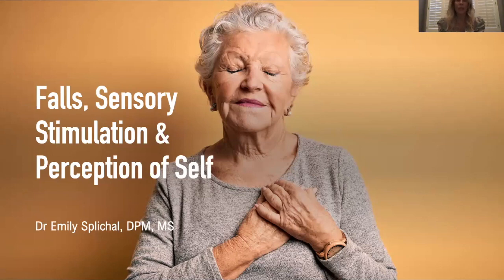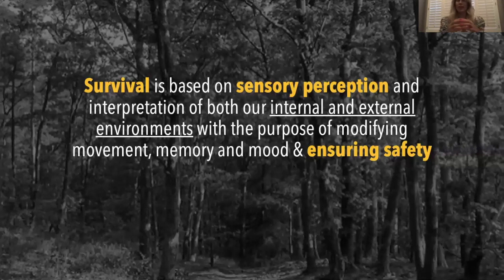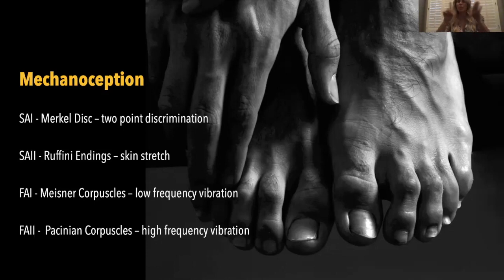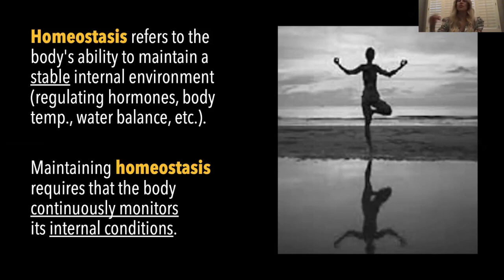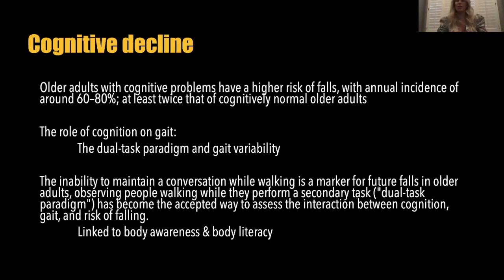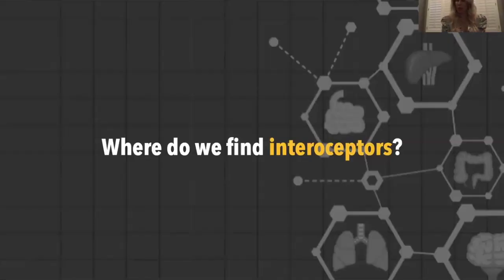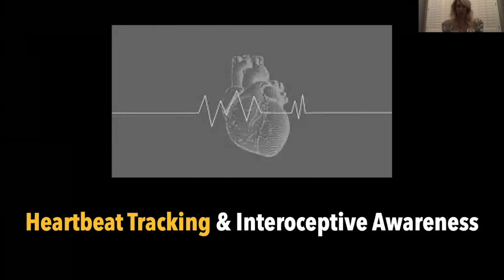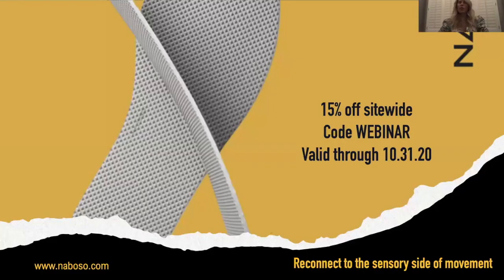Falls, Sensory Stimulation & Body Perception with Dr Emily Splichal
Falls are one of the major concerns in the 65+ clientele. Despite the abundance of balance programming and fall reduction products, the US healthcare systems still reports spending $50 billion annually on fall-related costs.

Join Naboso Founder and Human Movement Specialist Dr Splichal as she explores how fall reduction programming needs to start with the client's ability to perceive themselves as it relates to both their internal and external environments.

Learn how interoception and the perception of "I am" or body ownership is critical to exteroception and the concept of kinesthetic awareness. As soon as we lose this internal / external relationship our fall risk dramatically increases.

Learn how to use gravity, muscle contractions, barefoot stimulation and breath to build body ownership and bulletproof our boomers from falls!